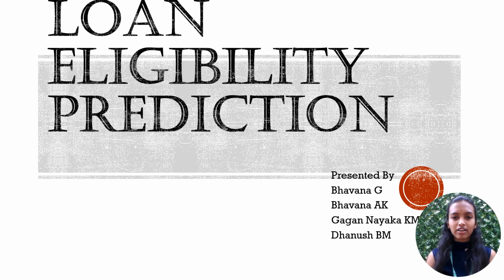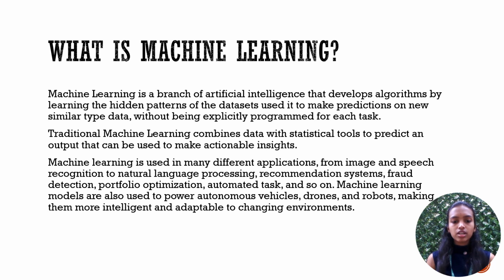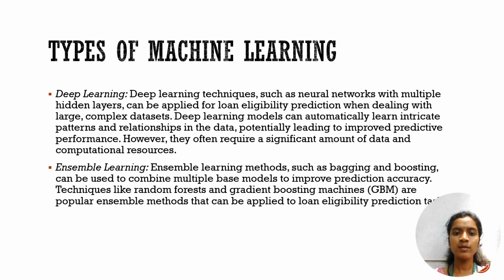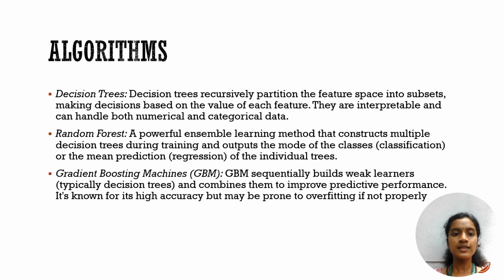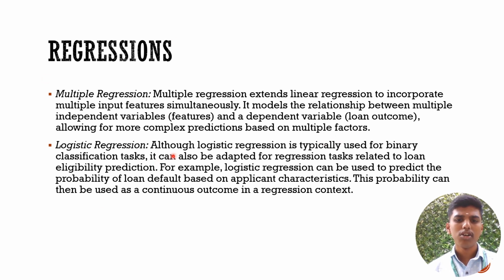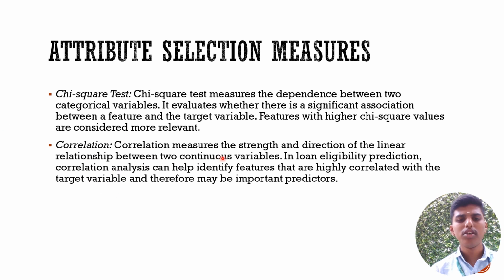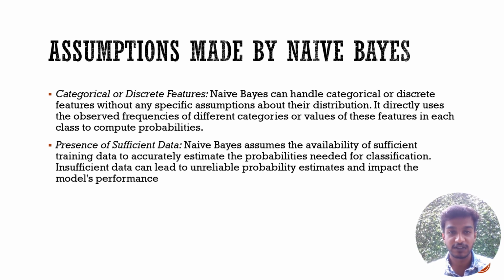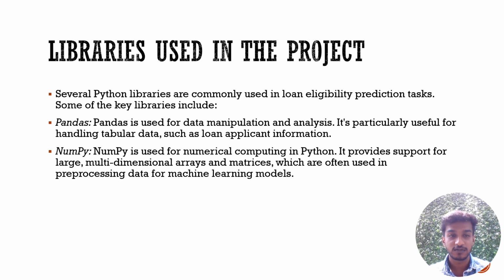Loan Eligibility Prediction